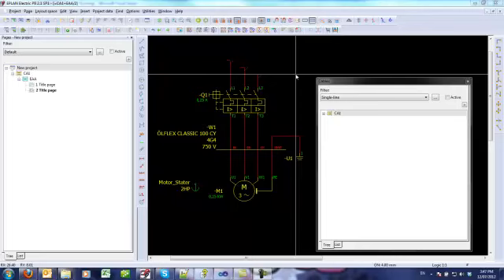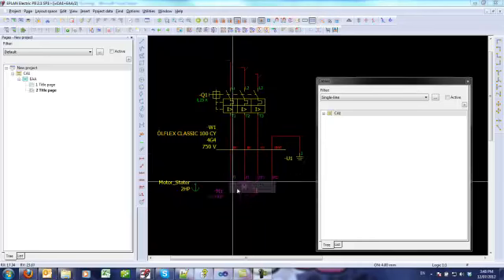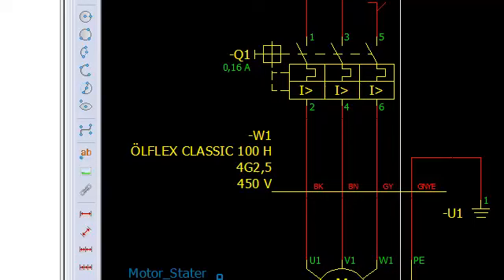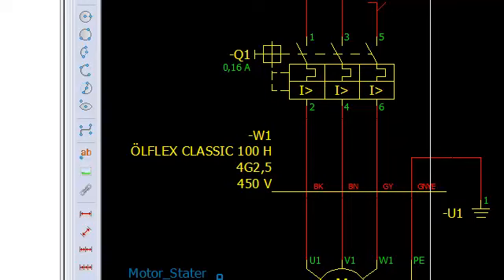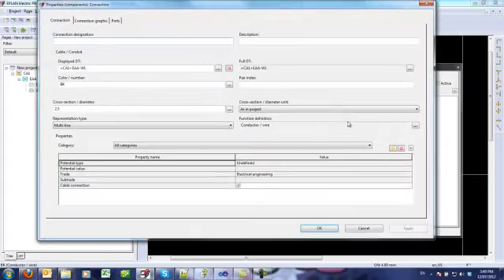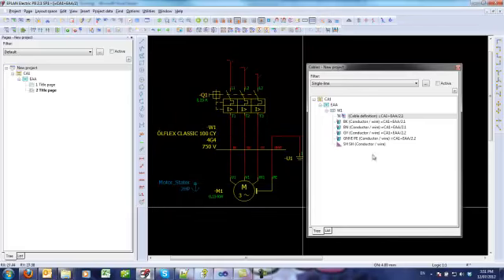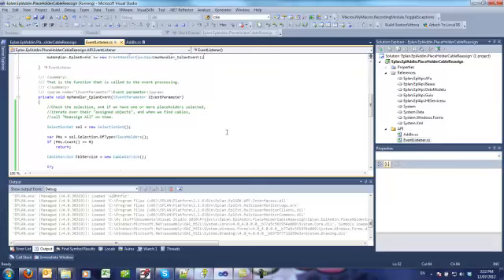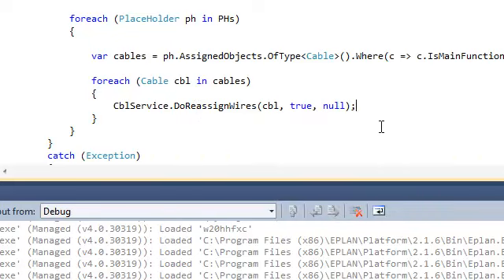Eplan P8 PlaceHolders And Cables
Explains a problem with Eplan P8 PlaceHolders and cables, and provides an API solution.

For technical questions about EPLAN, please register to the EPLAN Community Forum I monitor that community forum more than my Youtube channel's comments.